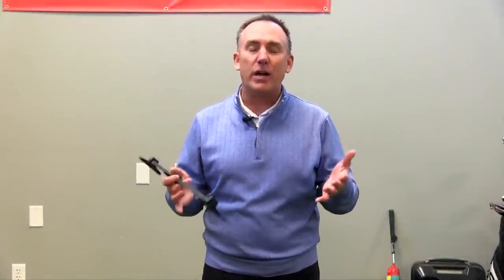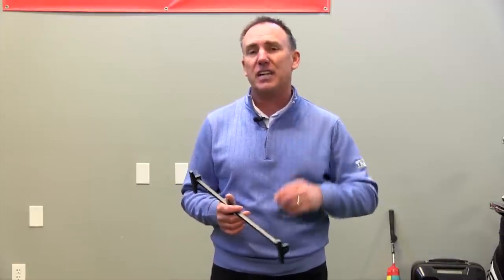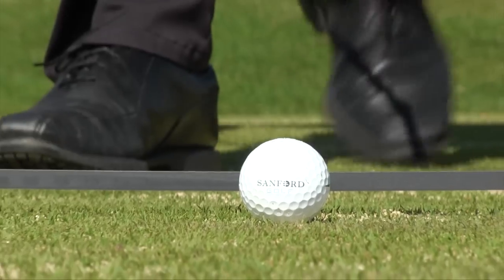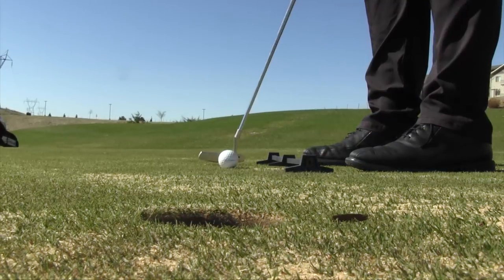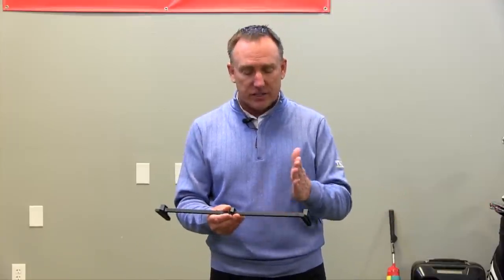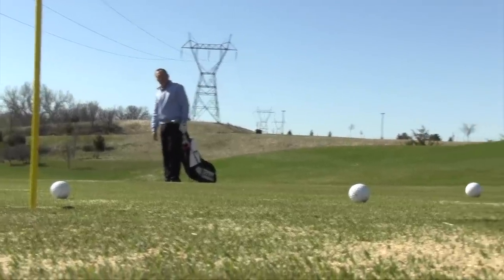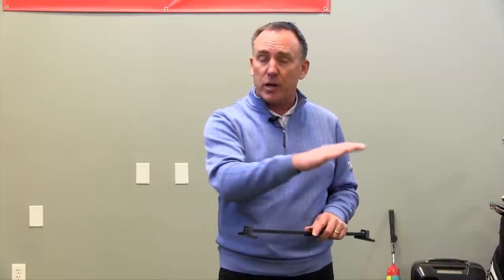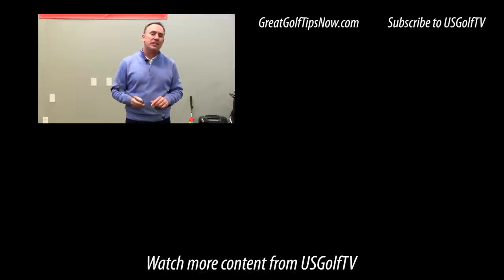The Simplest Short Game Trainer that Actually Works